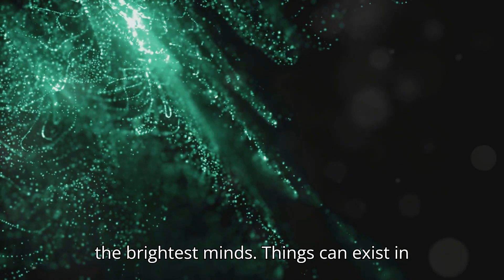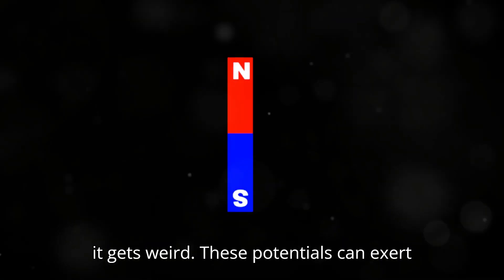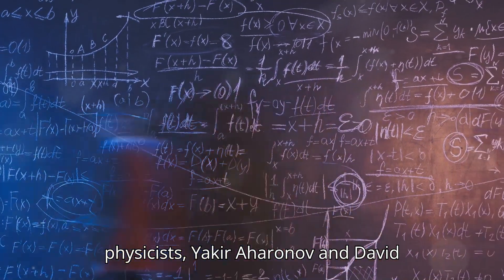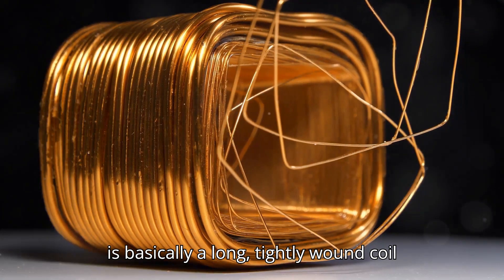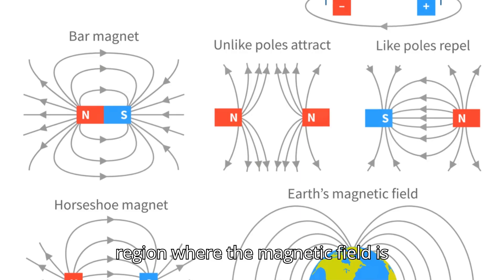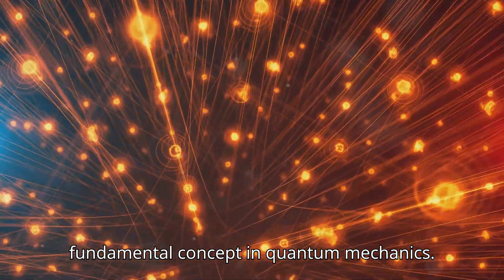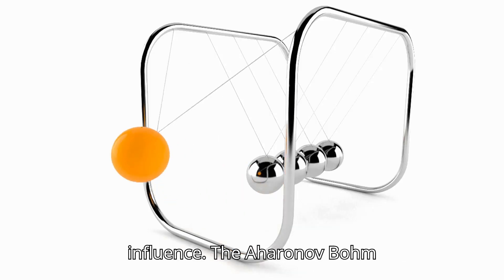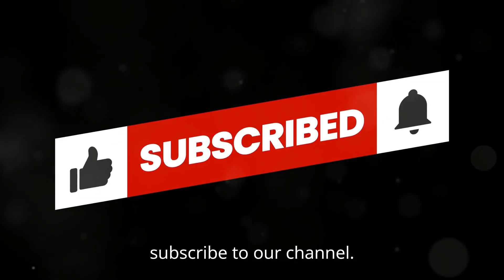The Mind-Bending Aharonov–Bohm Effect Explained! | Quantum Mechanics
Discover the mind-bending strangeness of the quantum realm with the Aharonov–Bohm effect! Dive into the world where particles exhibit wave-like behavior and exist in multiple states simultaneously. Learn how physicists Yakir Aharonov and David Bohm revolutionized our understanding in 1959 by demonstrating that charged particles can be influenced by electromagnetic potentials, even in the absence of electric and magnetic fields. Explore the solenoid experiment and witness how this effect challenges classical physics, shifting our focus from fields to potentials. Join us in unraveling this quantum mystery and see how it continues to shape modern physics.

What to Know How Qubits are Created for Quantum Computing ? Check out the below video

See Less
OUTLINE:
00:00:00
The Quantum Enigma

00:00:35
A Ghostly Influence

00:01:31
Aharonov and Bohm's Insight

00:02:01
The Solenoid Experiment

00:03:53
The Potential is real

00:04:26
Confirmation and Controversy